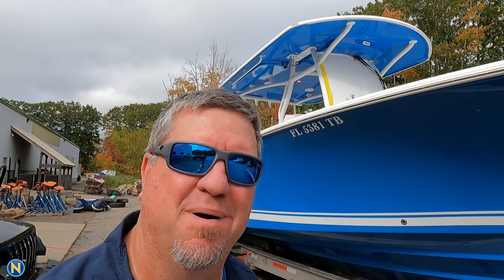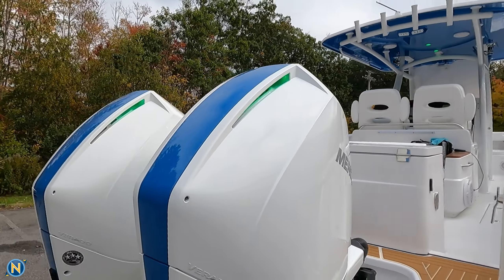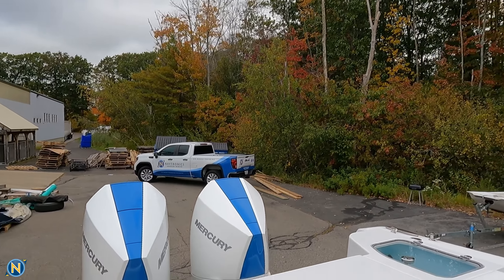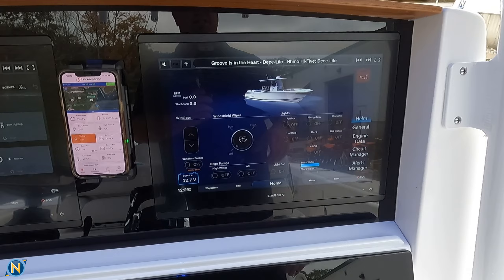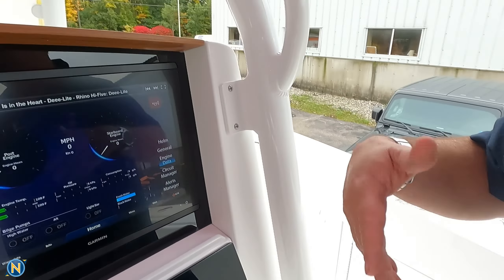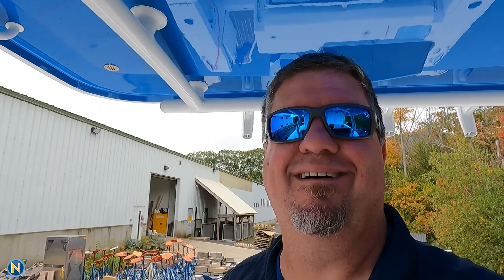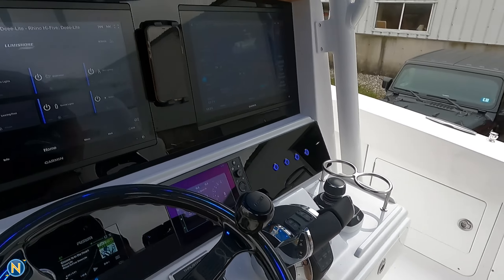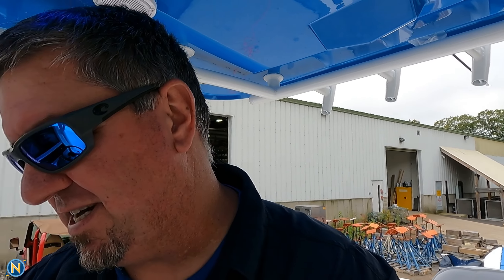2021-18-10 FLIBS Southport build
Kicking off the week with a sneak peak at our latest Southport 30 build.  This one is going to be proudly on display at the Southport booth at the Ft. Lauderdale International Boat Show 2021.  Be sure to stop in and check out the incredible boat and our up fit work.

Hey, what's going on? Everybody, it is Sully and I want to show you guys. Team has been hard at work. We're doing a big last minute push to get this Southport right here ready for the Lauderdale boat show. So let's take a quick walk through. You guys are going to come to the show, stop in and check it out. You'll notice right here up front we've got the thru hull Lumishore full RGB color changing lights right there. And then as we go ahead and we make our way back instead of just doing transom lights, we've got another pair of thru hull underwater lights and then well back here, as you can see we've got four SMX 153 underwater lights as well. And then of course, if you're going to do all the lighting, you need to do the engine color lighting, now it's kind of daytime. It's a little hard to see there, but we do have all of the engine cowling lighting from Lumishore as well. And then if we take a peek up inside before we jump on board, you can see a little bit we have the neon flex LED under gunnel lighting. Then also up here on the T top, you start to see the color changing up there we have the down and lights. So let's go ahead, let's hop on board and show you some of the other cool stuff we've got going on for this build. It's really cool, guys. Let's check it out. All right. So as we hop on board, I'm going to stop in at the bilge area first and you're going to see that we've gone ahead and we have our Lumishore light controls for all eight underwater lights. Everything's nice and labeled. They're kind of pan around and you can see the Siren Marine that this boat is equipped with. And with the siren rain, we're able to monitor our high water bilge, our bilge pump, our batteries, all of those kind of features. So that's all tied into the boat. And you'll be able to monitor all that remotely from your phone. So I come over here into my phone on the Scanstrut, wireless rock charger here you can see we have the Siren marine app up and running. So that makes it really nice. You can monitor your boat from there. So that's all set up on here. This boat also has digital switching. So we've gone ahead. We've done Empirbus digital switching. You'll see we've got all of our different controls here from docking lights and you see as things turn on and off the displays there, we can come into here and we can turn on our different pumps. We've got our freshwater pumps, our fish boxes. Everything's easy to turn on and off directly from here, or even pulling in engine data just so we can have a different view for the engine data if we want. We have that functionality there now. And some people say digital switching is they still want to have a tactical switch or a tactical push button switch. Well, that's where the focus switches is come in, you'll see here we've got them set up, we've done a horn, we've got our nav lights our bilge pump  and we've got our light bar. As we mentioned, the boat does have Lumishore lighting, so we've got our full Lumishore integration here. We've gone ahead, we've created different scenes and part of those different scenes has allowed us to come into here and we can come in and we can trigger our different scenes. As you'll notice on the boat itself, we change all the lights turn blue, all the lights turn red. Then we've got all these different options. So as we turn the all blue, you'll notice our overhead lights here have turned to blue. So it's just another cool function that we have on this boat to be able to do with that Empirbus Digital switching. If you'll notice in the overhead here, this boat has a full JL audio system. It has a pair of MHD amps. We've got a 600 by four and a 900 by five. Now, what kind of speakers are we pushing with those? We've got our JL speakers right here and right there, and then if we turn around, we have them in each pillar right there, going all the way back here. You'll see we have a ten inch sub. This boat has a pair of ten inch subs because, well, why not. And that's the other one on the other side of the leaning post right here. So you're at the helm and it's going to sound great no matter where you are. And speaking of being at the helm, check out this sweet carbon fiber Edson wheel this thing is really kind of slick. You're going to be driving. You might as well be comfortable while you're doing it right. So we've got the Edson helm on here. We've got the Fusion Apollo 770 amp. Everything is nicely flushed in here, so you can kind of see everything is just nice, clean cut. It flows really good.